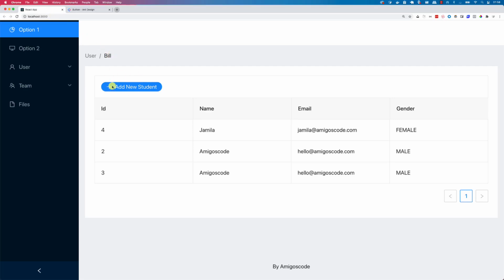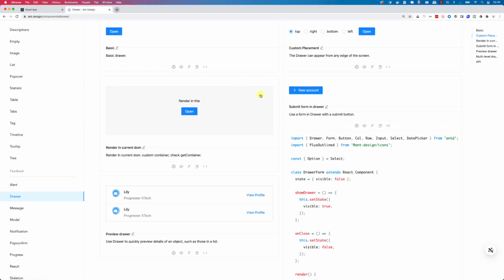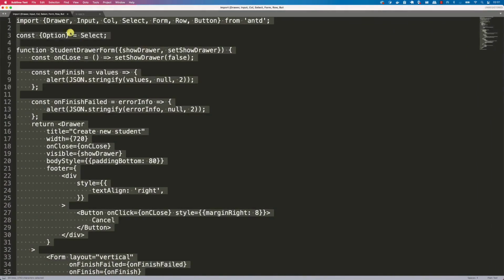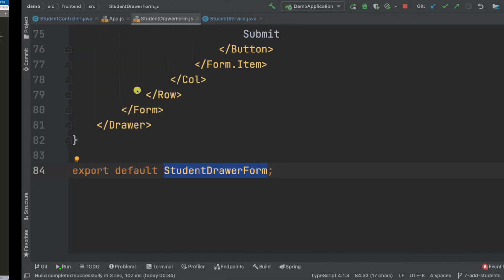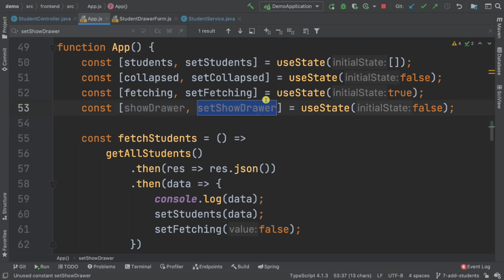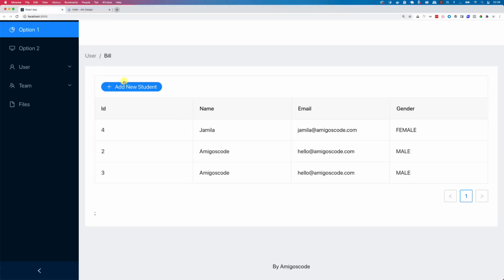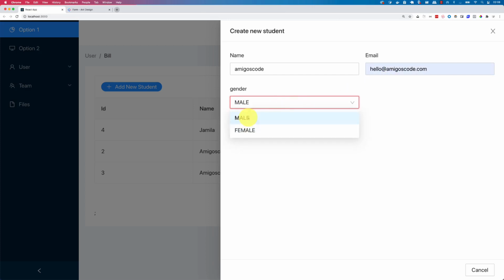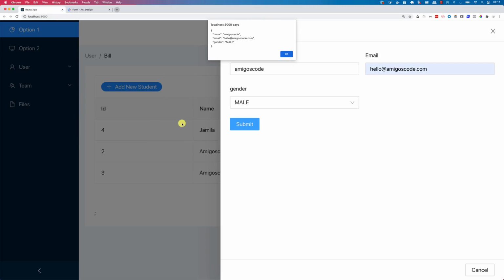Amigos Code Full Stack Spring Boot and React PROFESSIONAL part 056